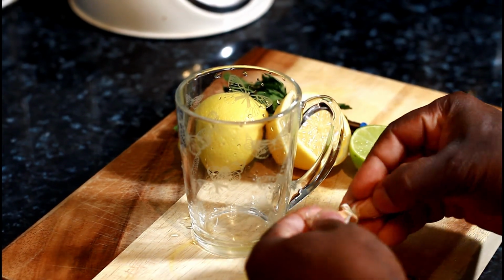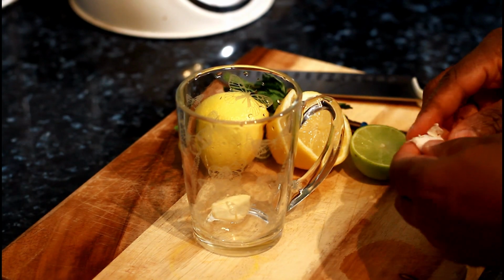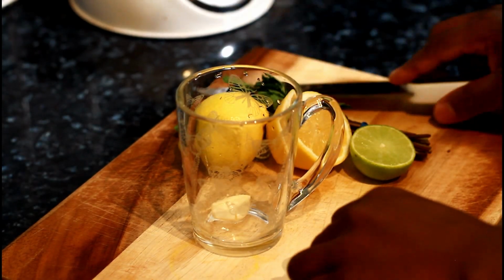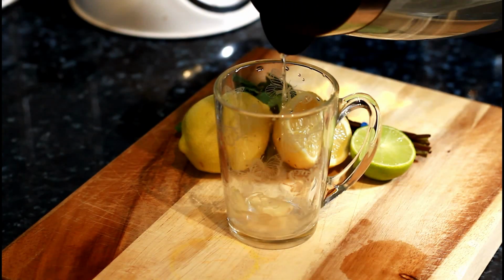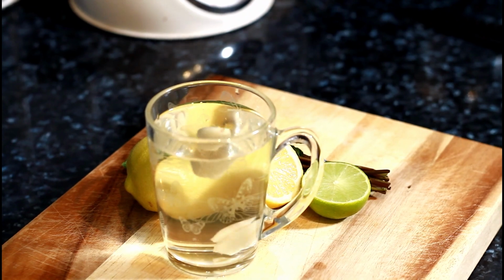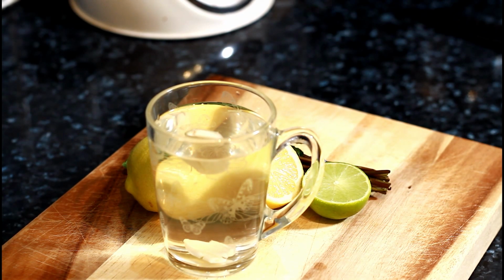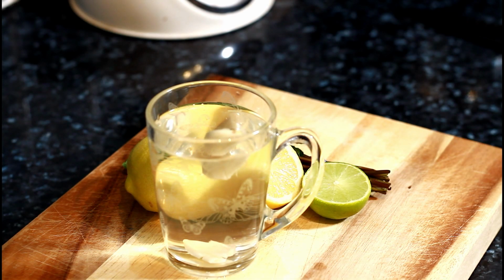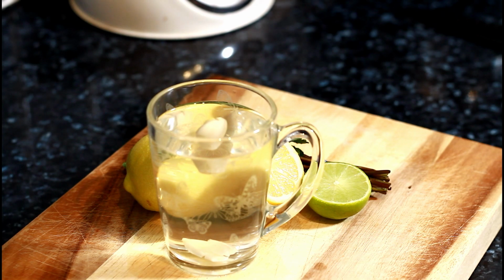How to make lemon tea with honey | drink it every morning !!